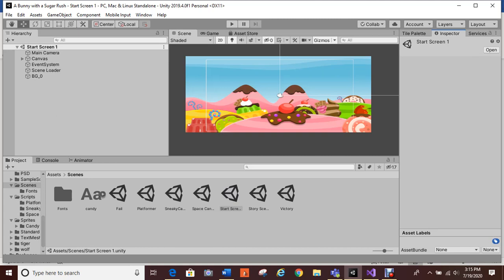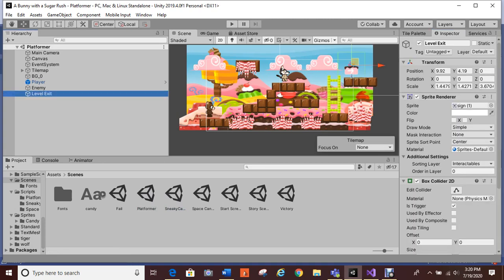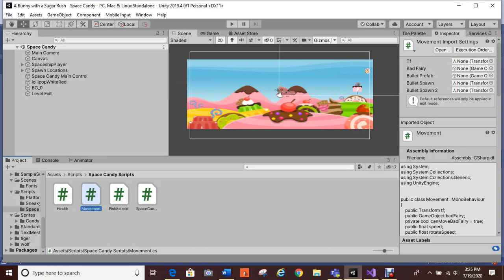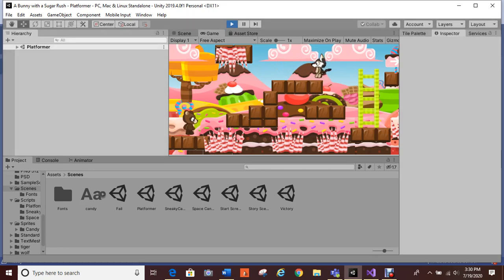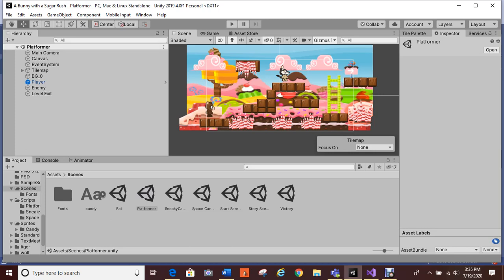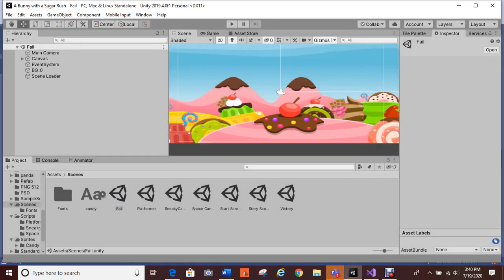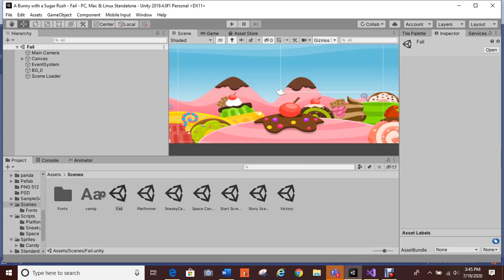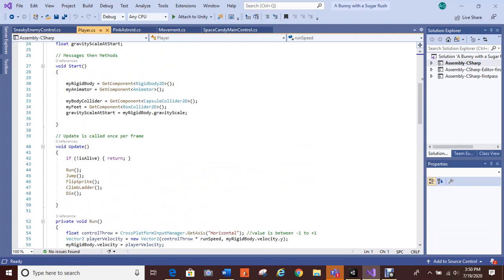Bunny with a Sugar Rush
A video game that I made for GPE 104 final. Lots of candy! Everyone loves candy!